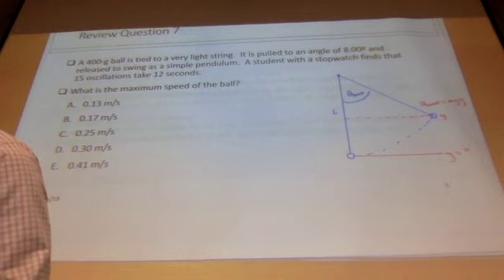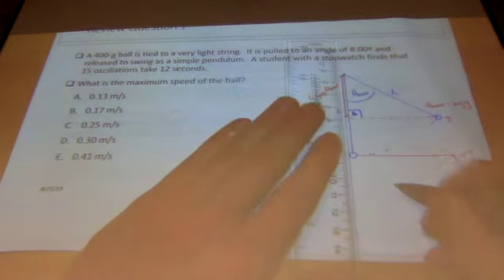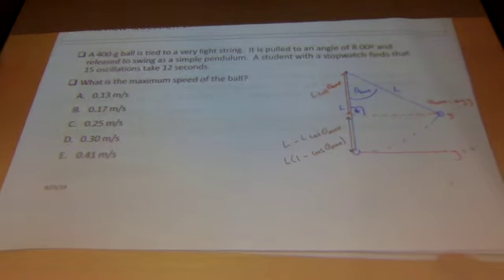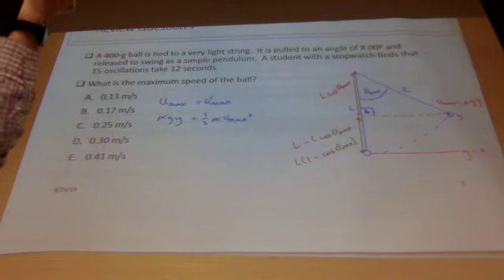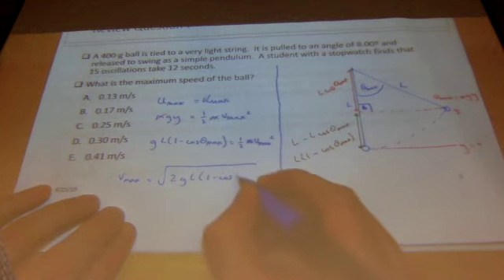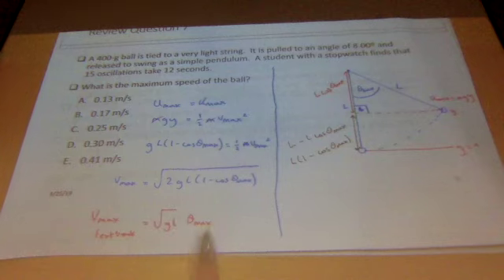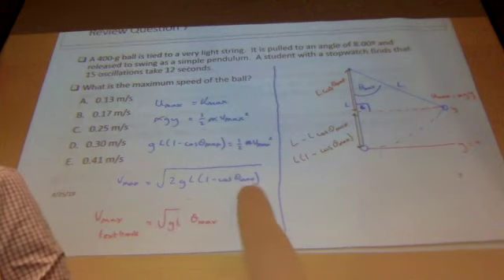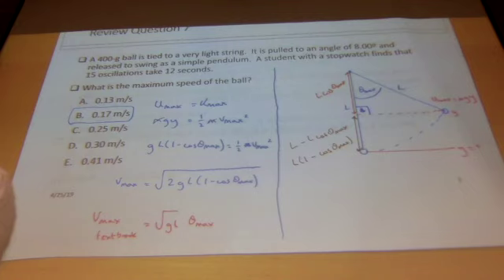Physics 116 Sp19 E1 RS1 Q7